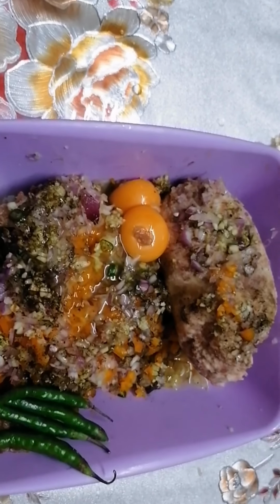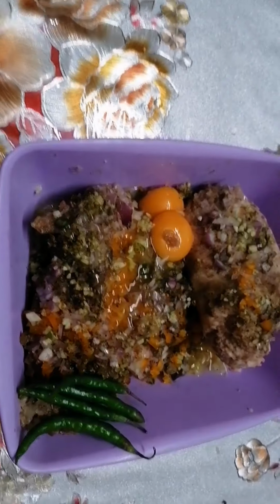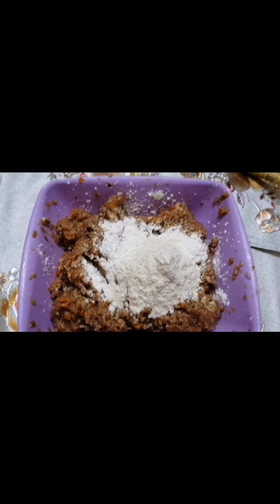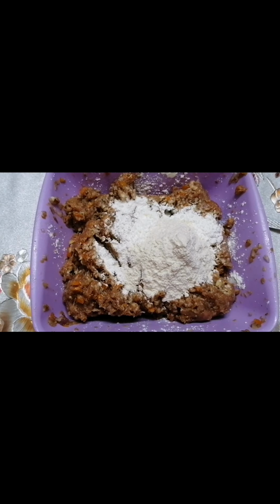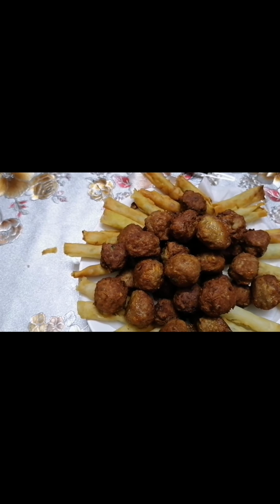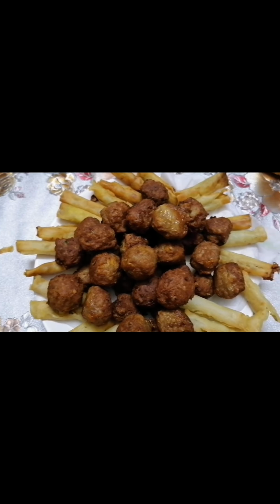mix beef/pork bola bola by REMZ